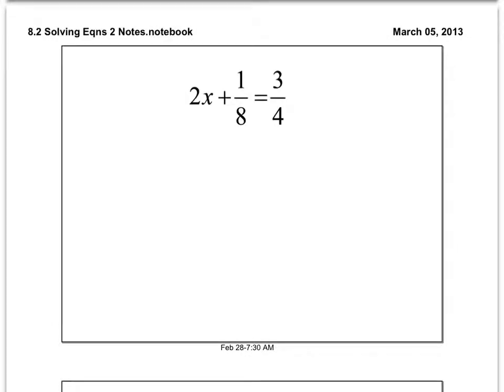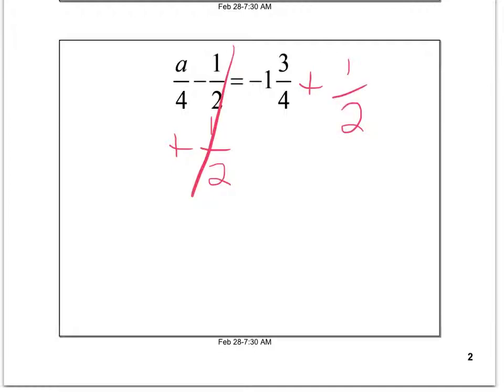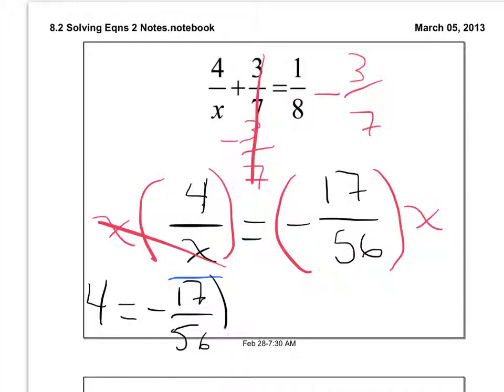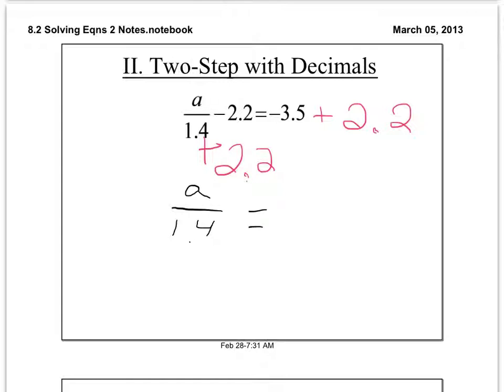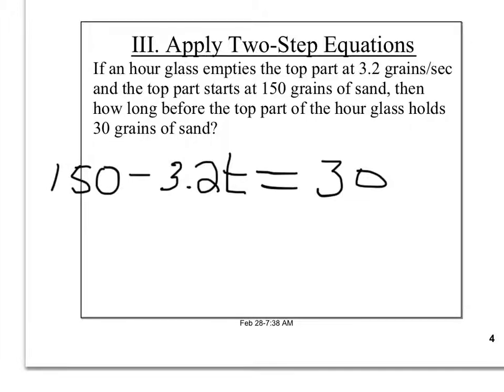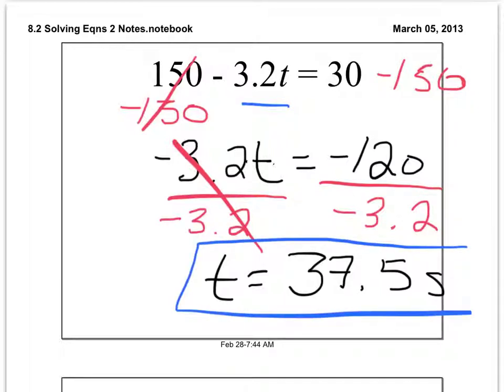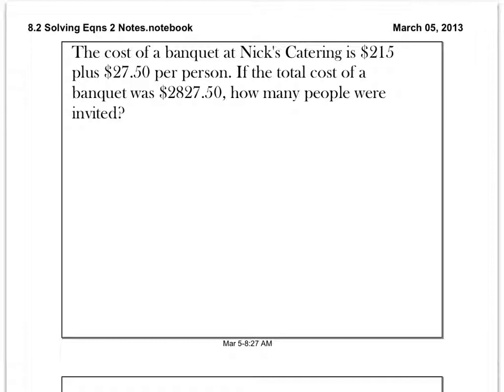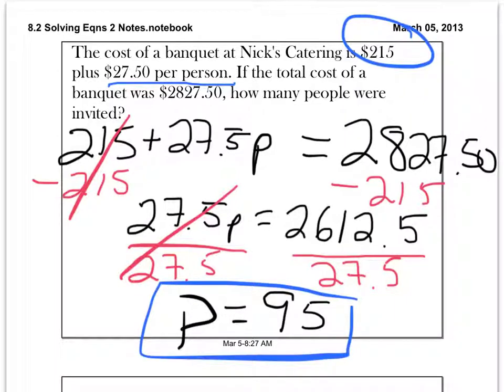Math 9 8.2 Notes